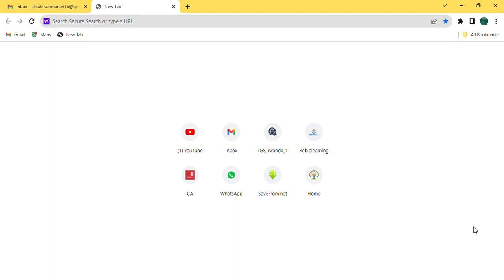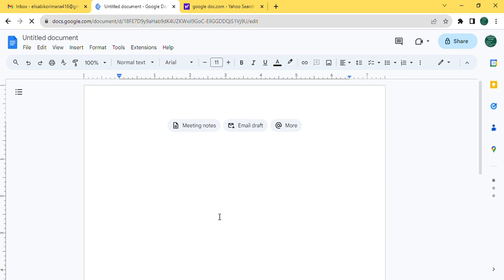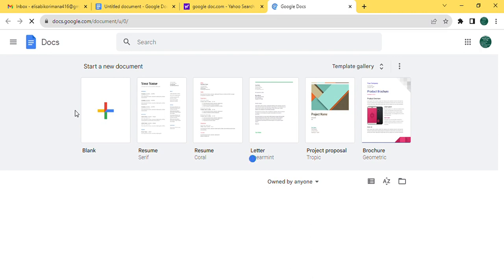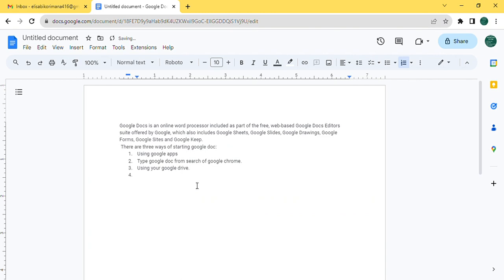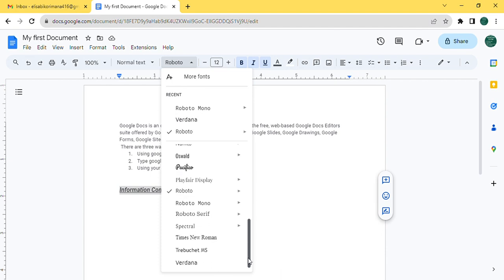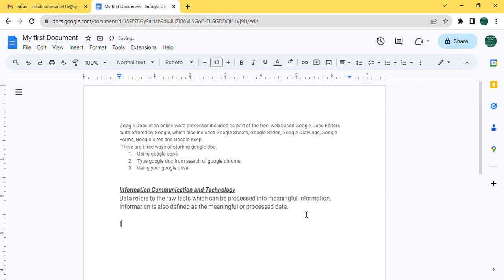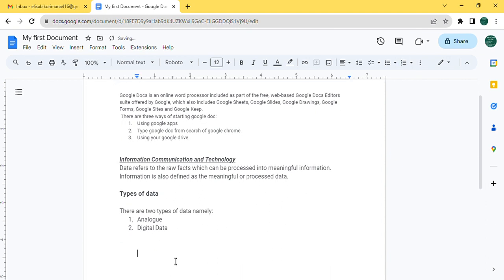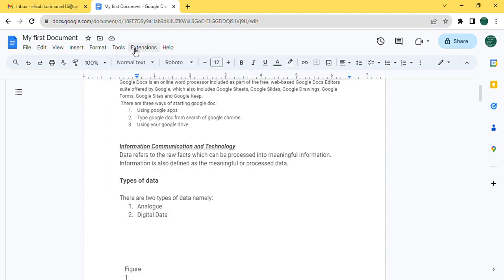Getting started with Google doc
This is a video showing how to use get stared with online word processors. You do not have a Microsoft word, do not worry use online word processor (Google Document) it is effective and allows you to access your documents everywhere as long as you have internet connection and computer.